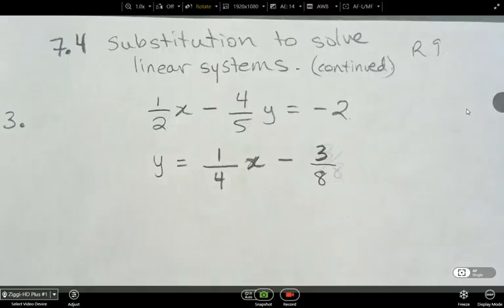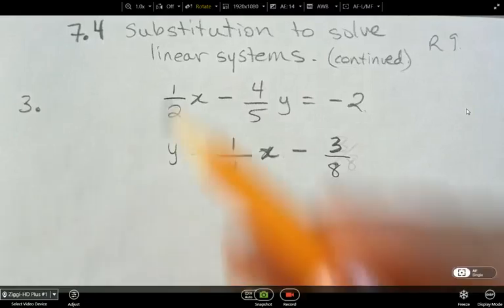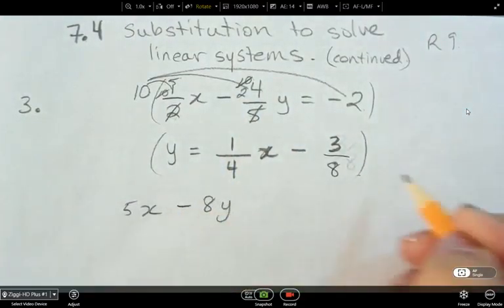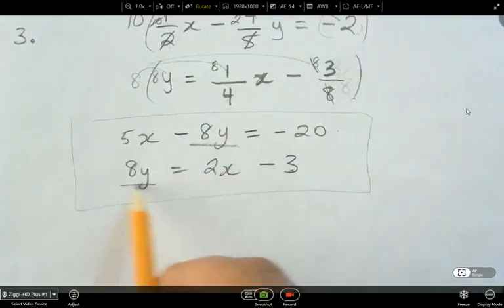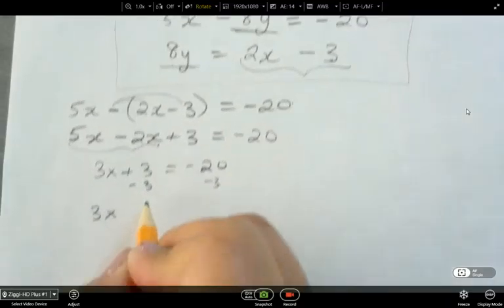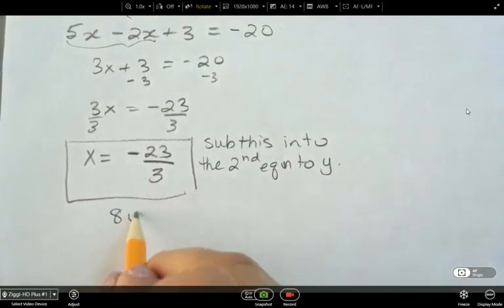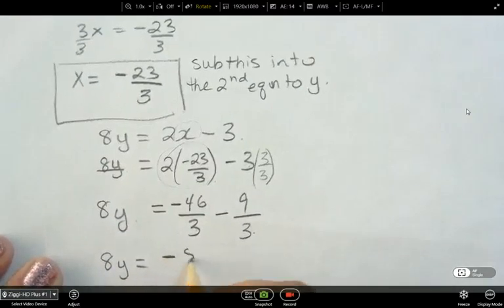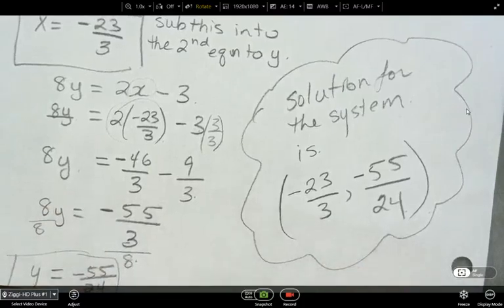MIAP 7 4b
MIAP 7.4b Solving systems by substitution
last question completed